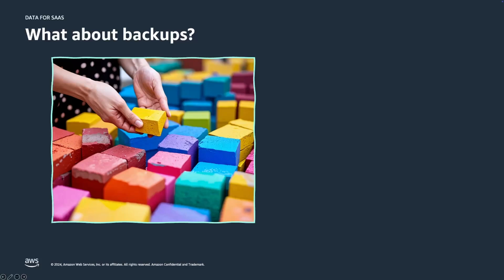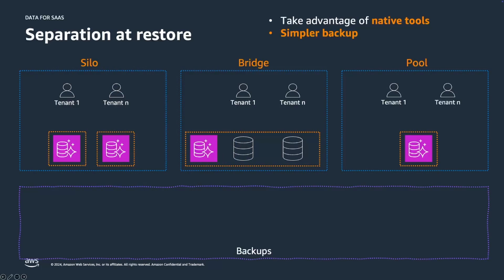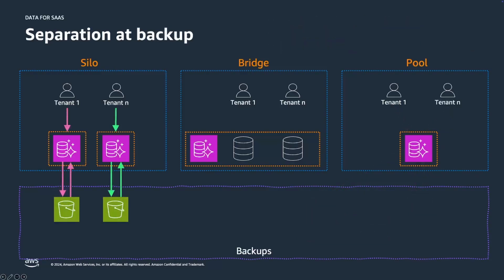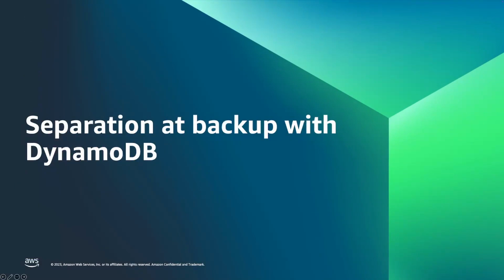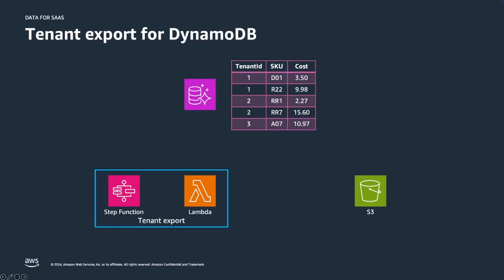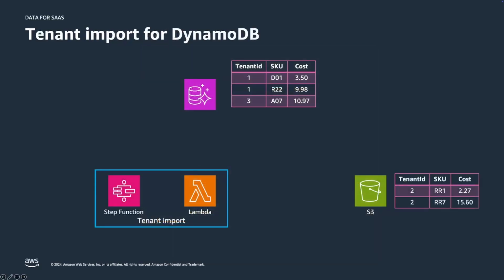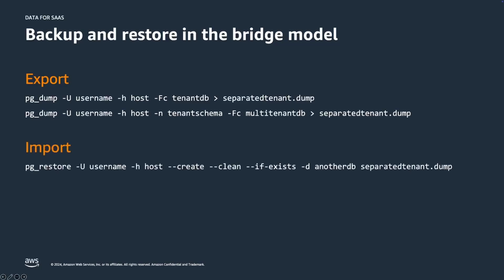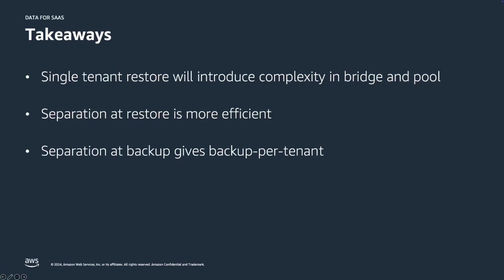Data for SaaS Episode 4 Tenant backup and restore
When building a robust data architecture (particularly for multi-tenant applications) there are a few considerations that go into your decision around which data store(s) to pick and how to configure those data stores.

We put together a loose framework to guide this decision called "S.C.A.L.E".
S.C.A.L.E stands for Scalability, Consistency, Availability, Latency and Evolution and exists as a rubric to decide which data technologies to adopt for your applications requirements,

Extracting individual tenants for backup and restore purposes is a common ask of SaaS applications. Dave shows us how!